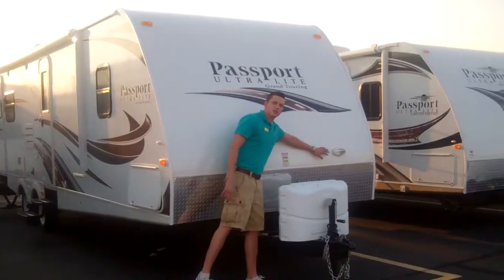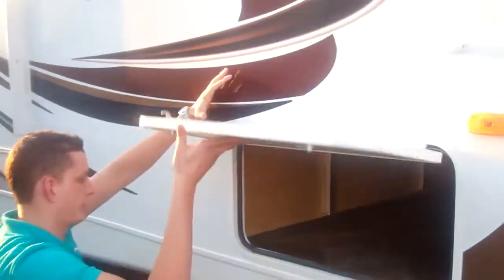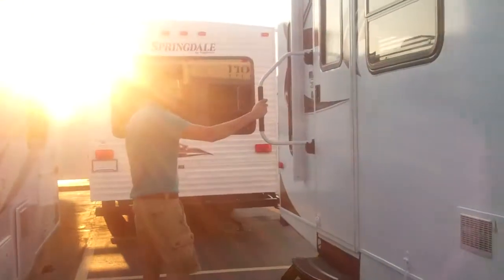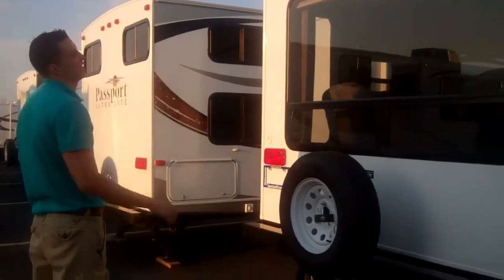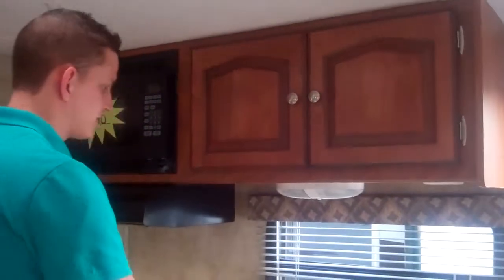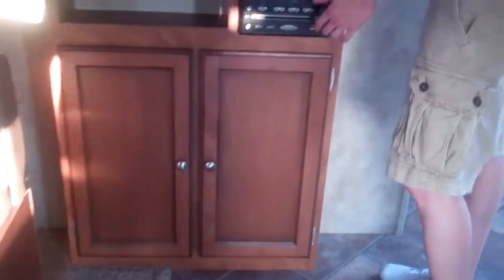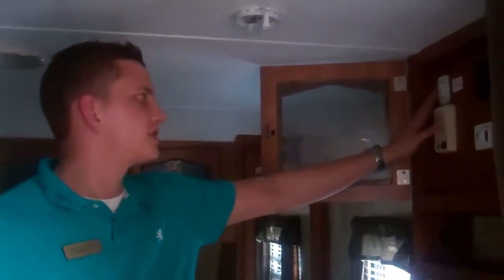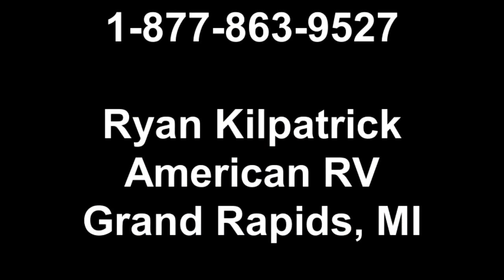2012 Keystone Passport 2890RL - RV Review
2012 Keystone Passport Grand Touring 2890RL

"Go Anywhere. With customer demand for lightweight, fuel-efficient travel trailers at an all-time high, the Passport ultra-lite finds favor with families who want to maximize fuel efficiency but maintain all of the conveniences of a well appointed, feature-packed RV. You'll never want to travel without your Passport."

Call Camping World today